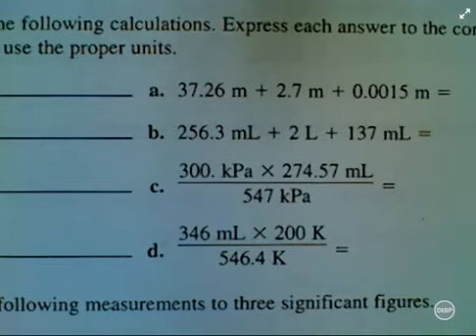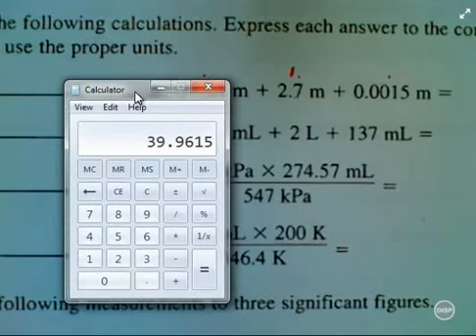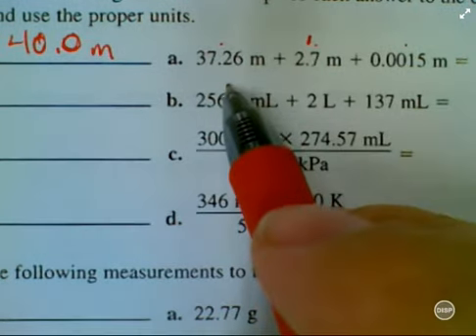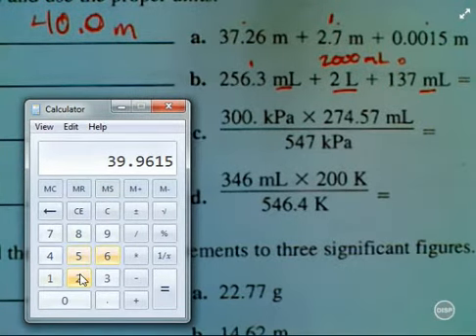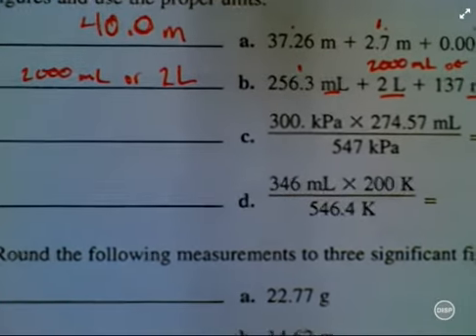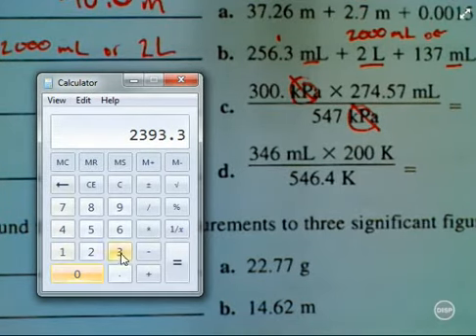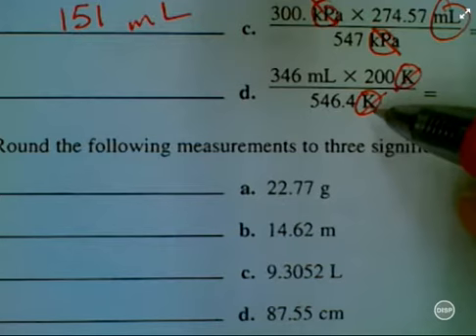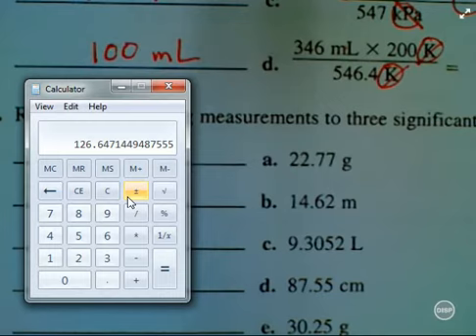Chem Ch 02-3 Worksheet #4